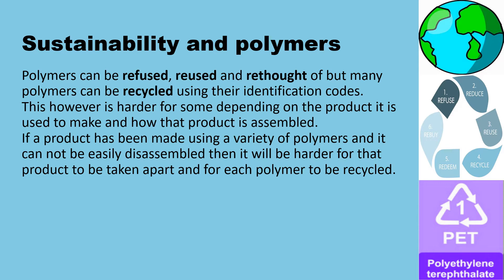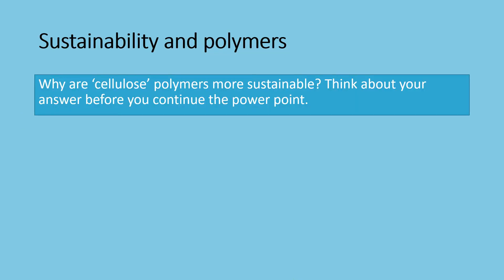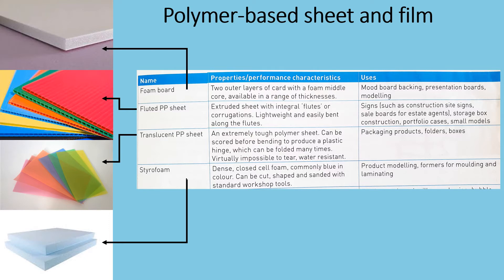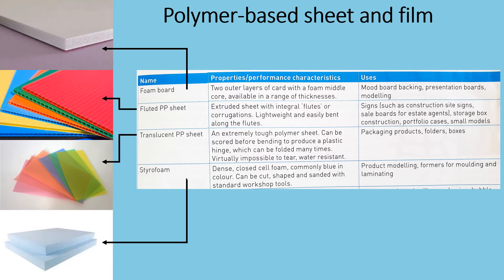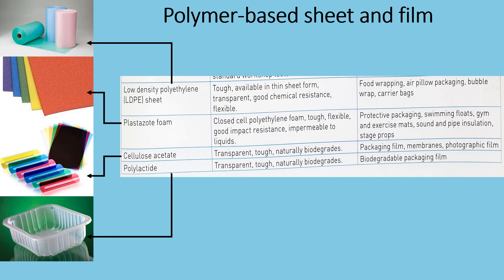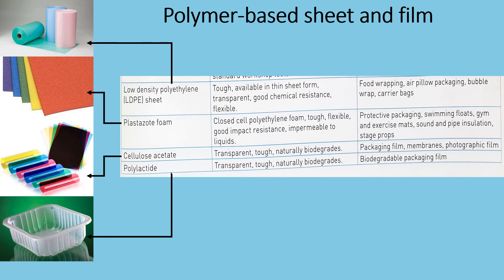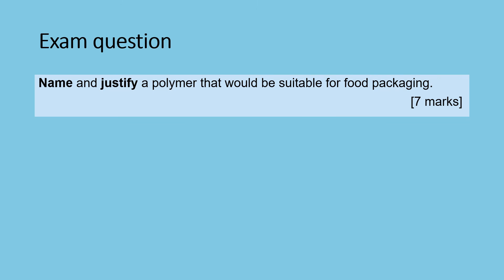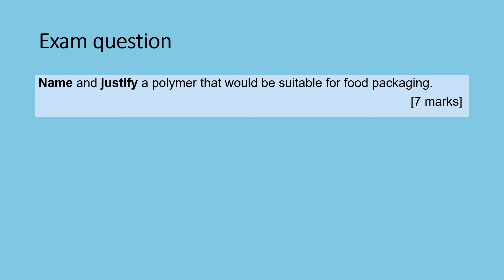Polymer-based sheet and film Theory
Polymer-based sheets and films are part of the materials section of your exam theory, it can also help you consider different suitable materials for your own design ideas.
This video explains how sustainable links to polymers and the different types of polymer-based sheets and their uses.